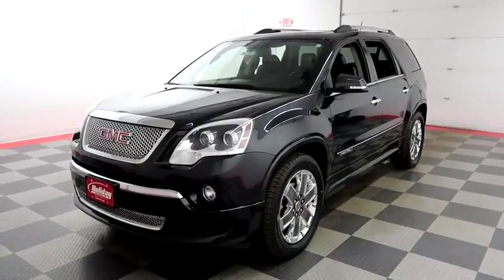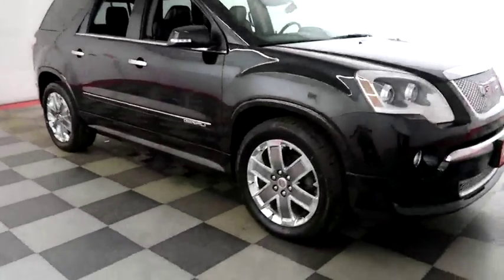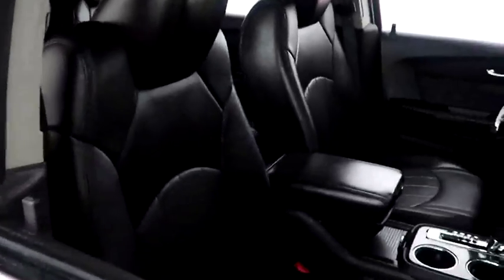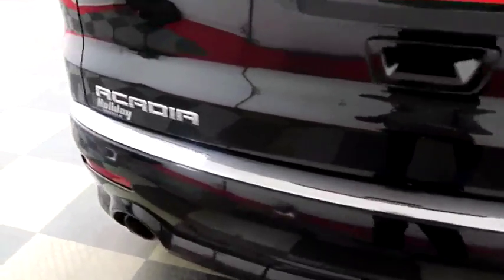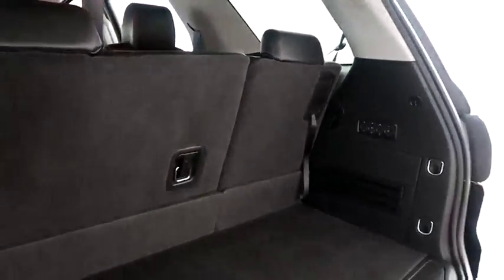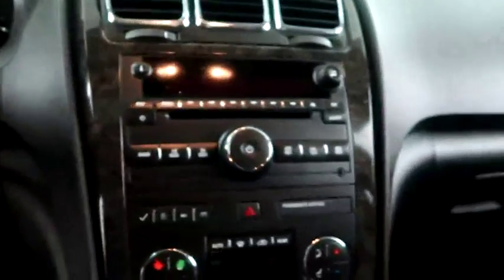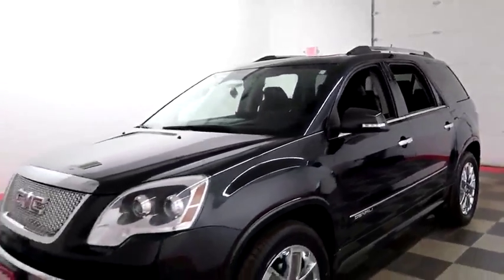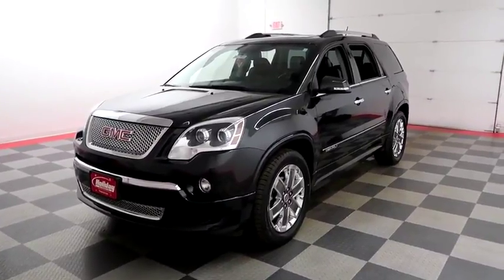2012 GMC Acadia 18C294B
2012 GMC ACADIA Fond du Lac, WI
Stock# 18C294B

Holiday Automotive
321 N Rolling Meadows Dr. Highway 41 and Highway 23

3.6L V6, Acadia Denali, SUV, 6-Spd Auto, FWD, Clean Title History, Rear View Camera, Power moonroof, Remote Vehicle Start, Bose Premium Audio System, 7-Passenger Seating, Perforated Leather Heated & Cooled Front Bucket Seats, 2nd Row Bucket Seats, 3rd row seats split-bench, 20  Chrome-Clad Aluminum Wheels, Trailering Equipment, Technology Package.